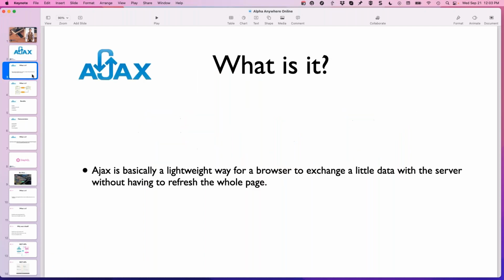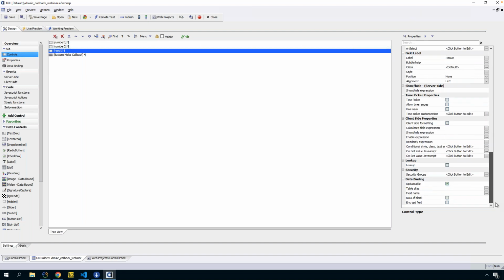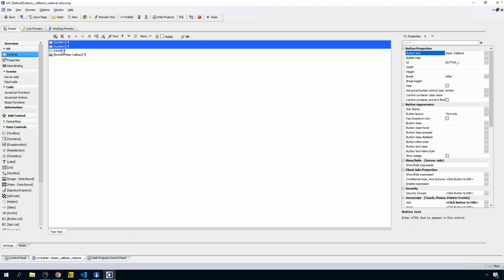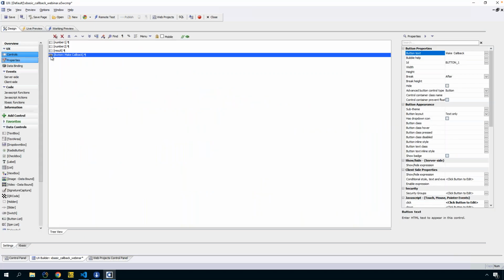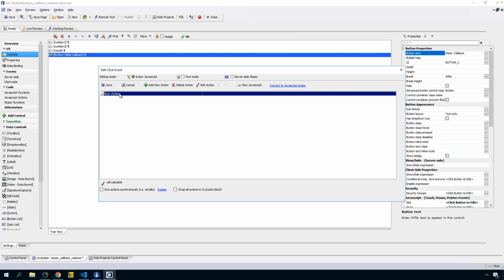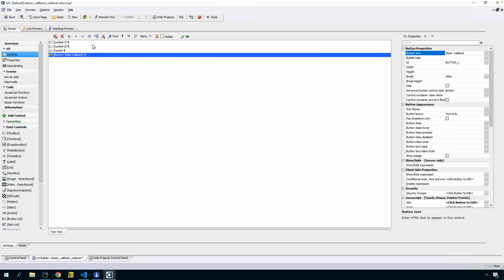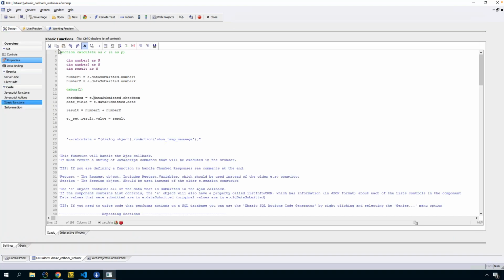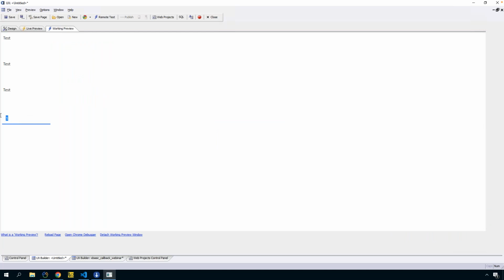AJAX 2022 Sept 21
(0:00)
(0:29) Ajax Callbacks
(1:27) Ajax System Overview
(2:19) Alpha Devcon
(3:55) what is Ajax?
(5:37) Payload Small so doesn't need to send the whole page
(6:28) Benefits of Ajax
(8:01) Alpha Reduces the work of writing JavaScript
(10:50) Live Demo
(11:26) Ajax Underlying Tech Server
(12:12) Sophisticated functions handled by Ajax
(13:52) Ajax Callback Vs Ajax Callback Domain
(15:14) Alpha Handles Security
(15:50) Call Back Types eg Xbasic
(17:20) Tools within Ajax eg create function prototype
(18:38) Open X basic function declaration
(21:20) Action JavaScript sends information on a page via an x-basic callback
(25:25) Q&A: What is the rule for using one equal sign vs. two equal characters?
(29:23) How to input information to ensure the server grasps that data
(35:05) Convert to JavaScript action
(37:50) Passing a Reference Object
(39:04) Additional Data Submit
(40:22) Using the message transient
(43:56) Submitting location information
(45:36) Chunk Responses
(47:43) Q&A: How do logical values/dates get represented in Ajax callbacks?
(53:19) Q&A: What's an example of your most sophisticated Ajax Callbacks?
(55:29) Q&A: Can you hide one container by creating a place holder on top of the others without the two shifting up?

--- QUESTIONS? ---

youtu.be/7YnyopGNWAE